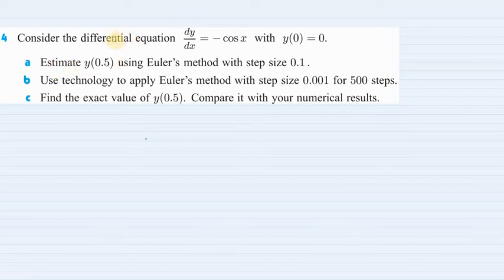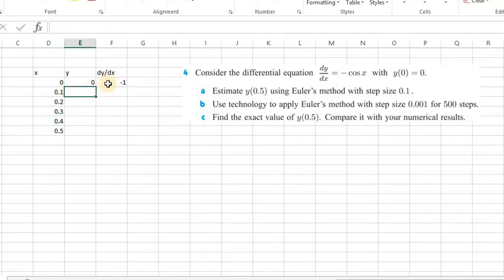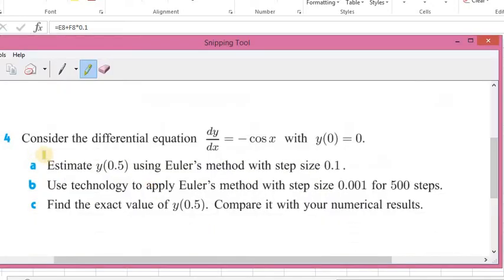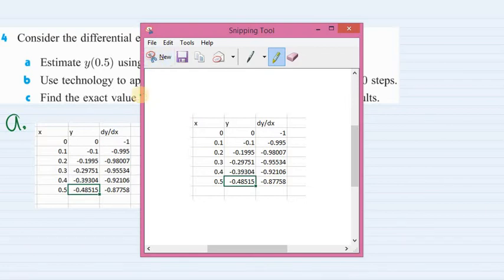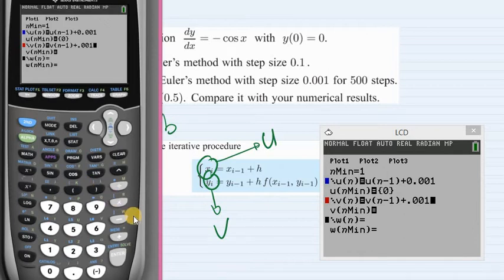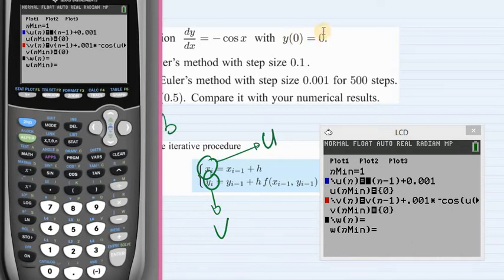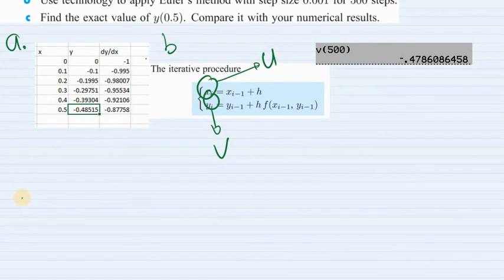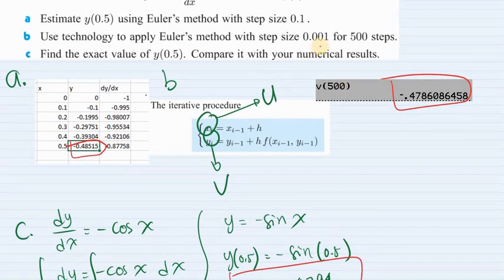Euler's Method Differential Equations using Excel (Sheet) and TI-84 Plus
Question:
Consider the differential equation dy/dx=-cos x with y(0)=0.
a. Estimate y(0.5) using Euler's method with step size 0.1.
b. Use technology to apply Euler's method with step size 0.001 for 500 steps.
c. Find the exact value of y(0.5). Compare it with your numerical results.